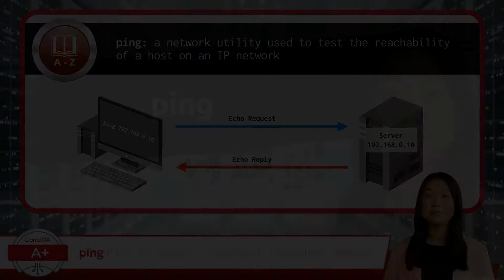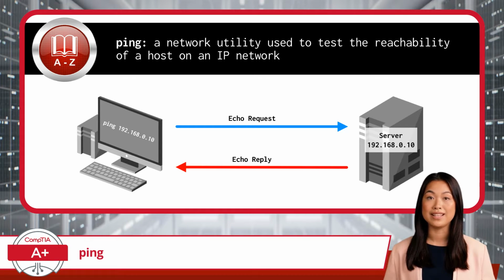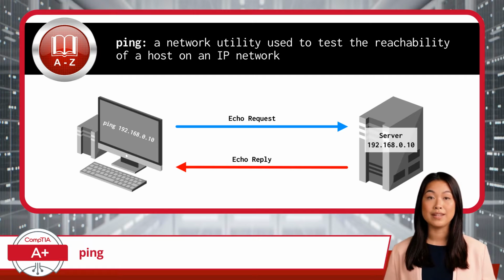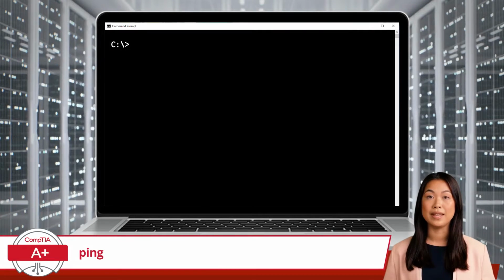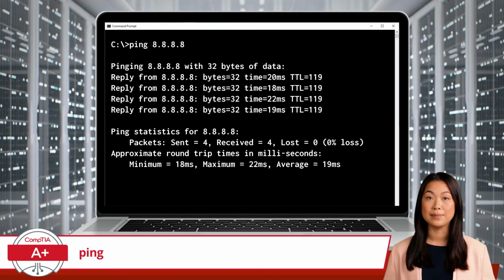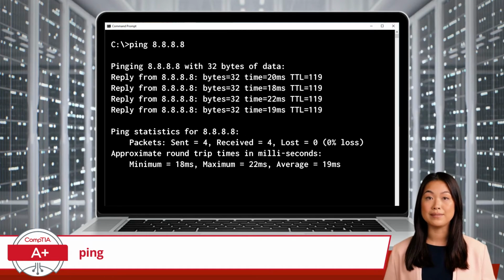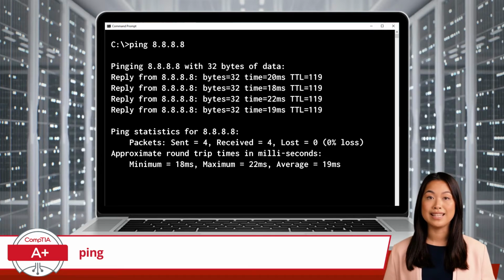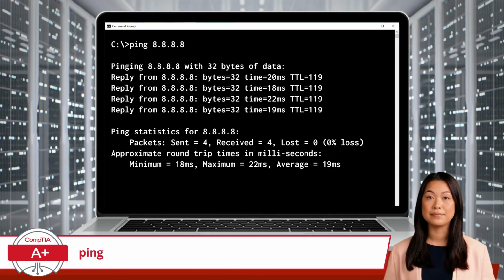CompTIA A+ Core 2 (220-1102) | ping | Exam Objective 1.2 | Course Training Video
CompTIA A+ Core 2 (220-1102) | Exam Objective 1.2 | Given a scenario, use the appropriate Microsoft command-line tool - ping